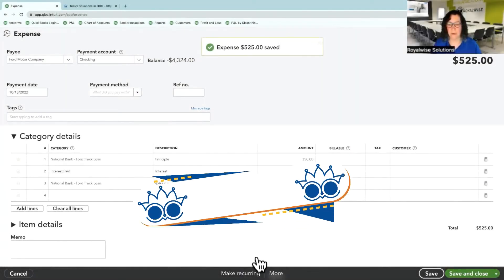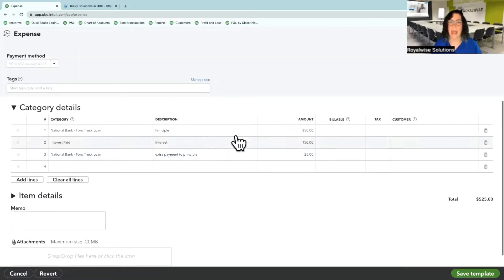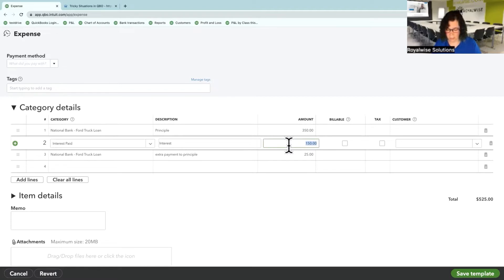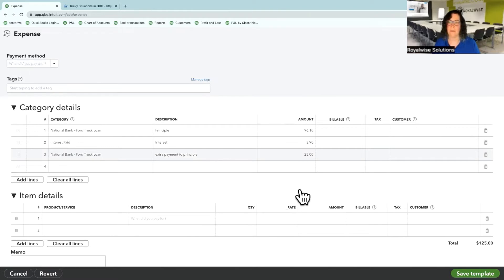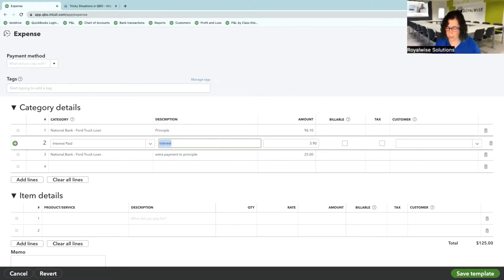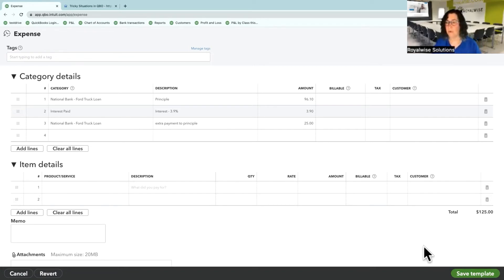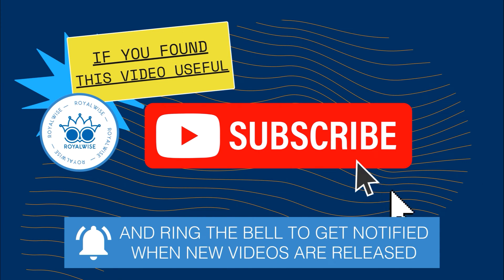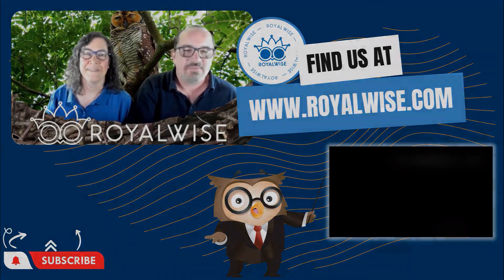A Better Way to Add Recurring Loan Payments in QuickBooks Online 2022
Learn a better way to set up recurring expenses in QuickBooks Online with this Royalwise hoot tip!